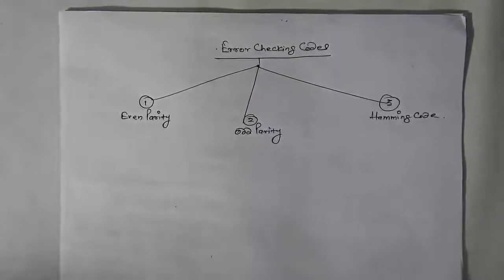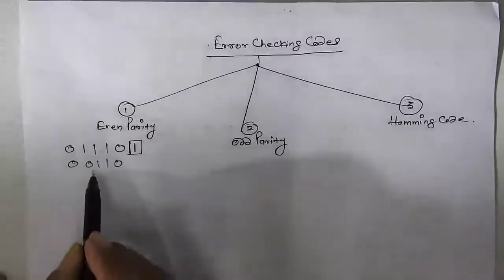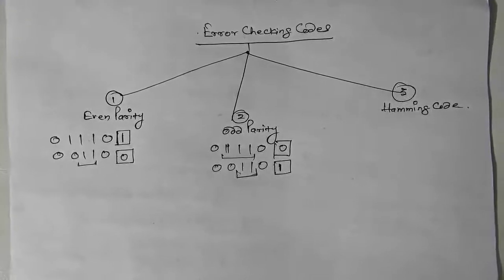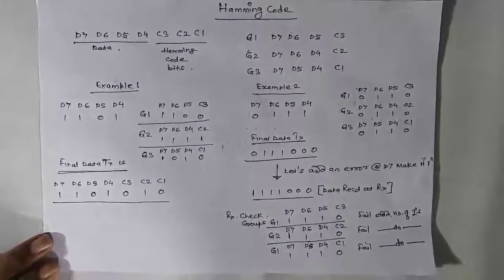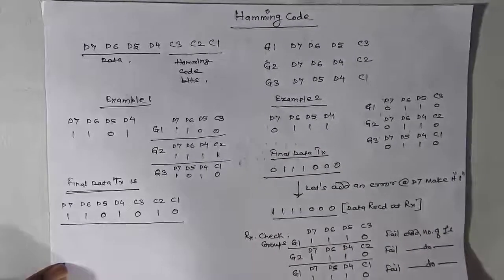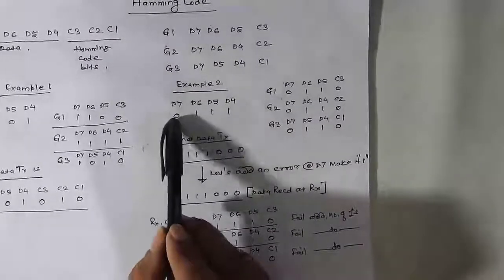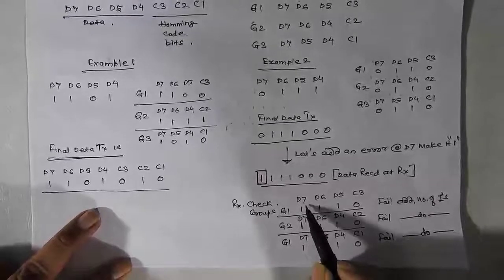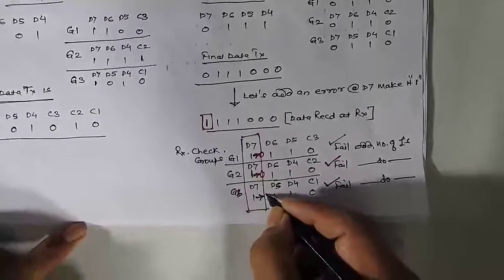Pulse Code Modulation - Demodulation - PART 4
This video will cover the theoretical explanation in short for  three  basic methods for Error Detection while doing Pulse Code Modulation & Demodulation between Transmitter & Receiver. These methods are :

1. Even Parity
2.Odd Parity
3.Hamming Code

Hamming Code is also called as error detecting / checking and correcting code while even & odd parity bit are error detecting/checking code. Hamming code checks where the error is and also corrects the same.